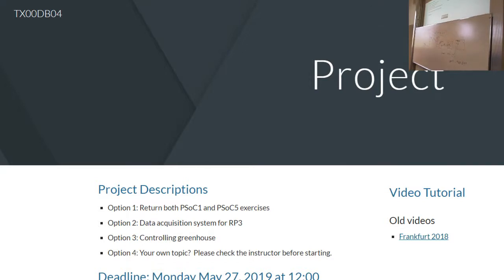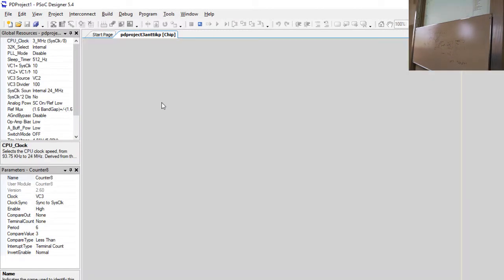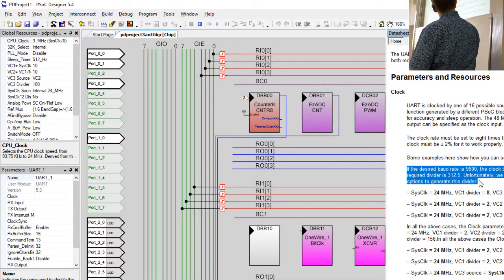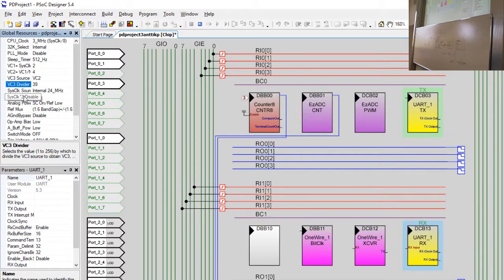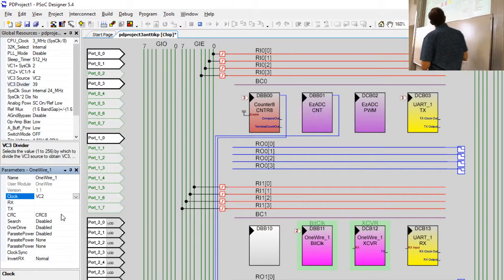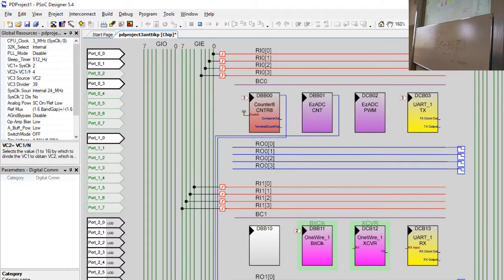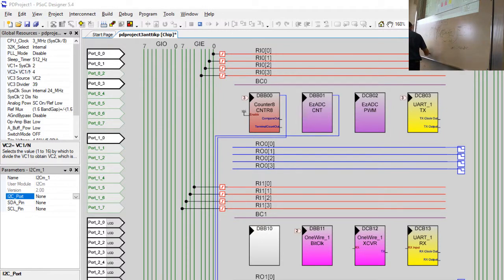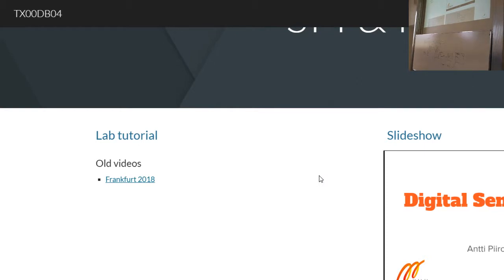PSoC 2019 04 12 A